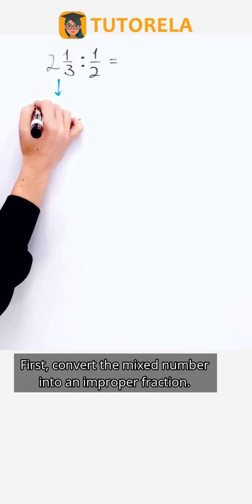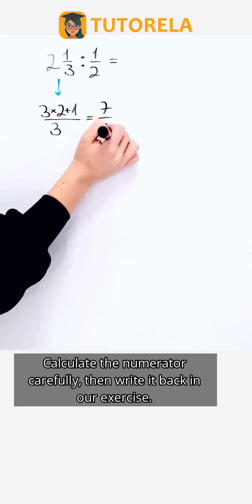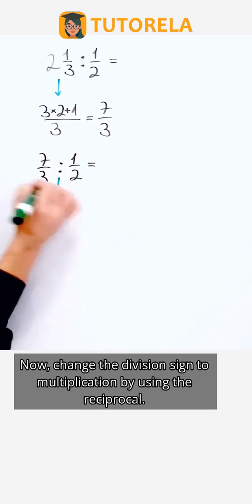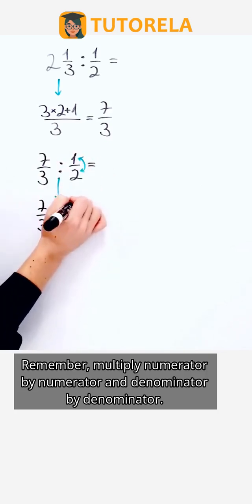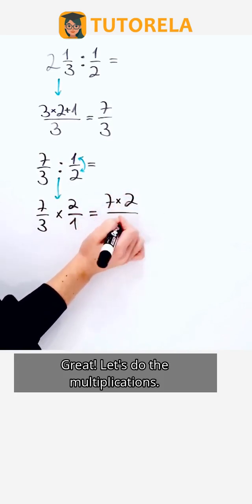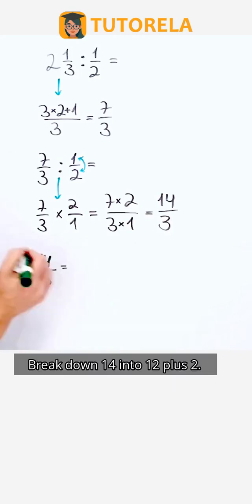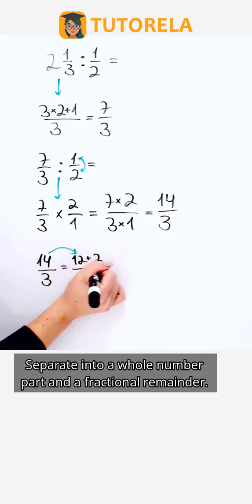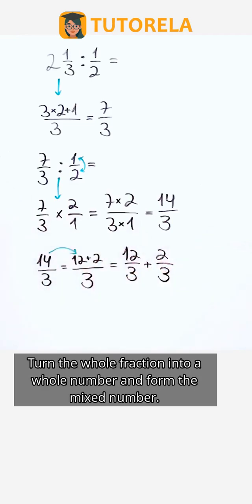Mixed Number Division: Convert and Solve 2 1/3 ÷ 1/2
Struggling with dividing mixed numbers by fractions? In this video, we walk you through solving the division of 2⅓ by ½ using simple and clear steps. Understand the entire process from conversion to simplification in one easy-to-follow guide.

- Convert mixed numbers into improper fractions effortlessly
- Grasp the concept of reciprocals when dividing fractions
- Learn the multiplication of fractions and their simplifications
- Transform improper fractions back to mixed numbers easily

This tutorial is perfect for beginners looking to strengthen their fraction division skills. Understanding mixed number division is vital for processing complex fractions efficiently and is commonly encountered in higher-level math problems.

Google App: [Math Games App]